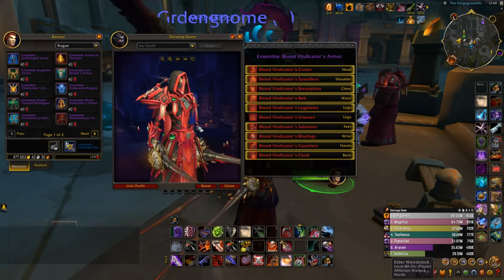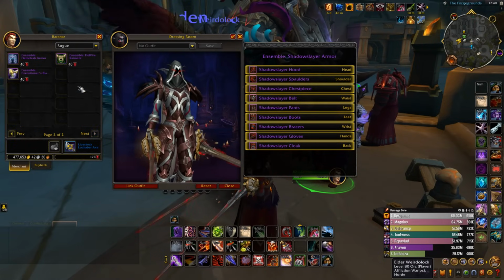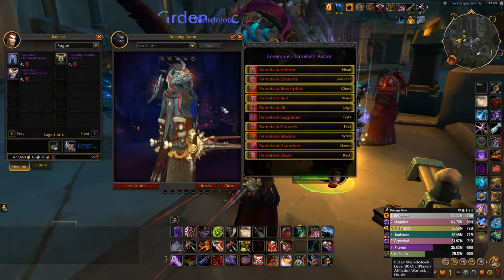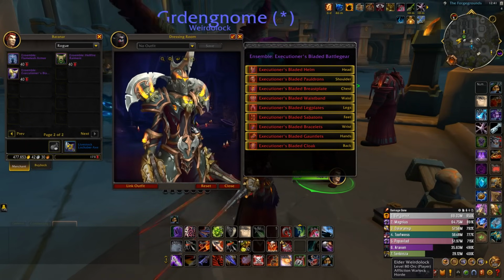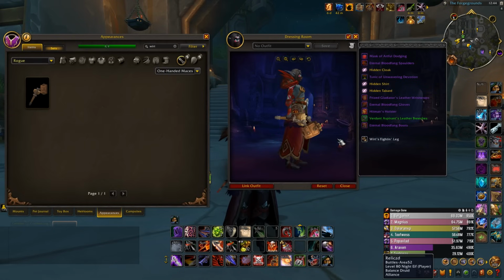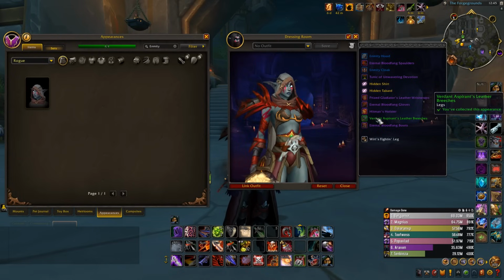The FASTEST Way To Unlock All Rewards During Greedy Emissary Event! | The War Within